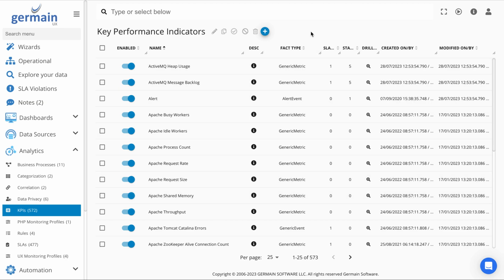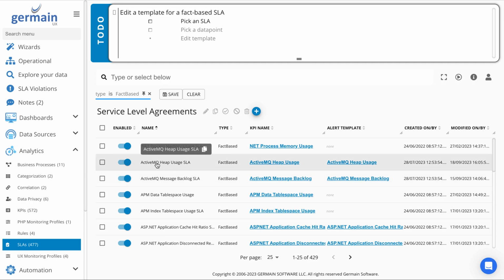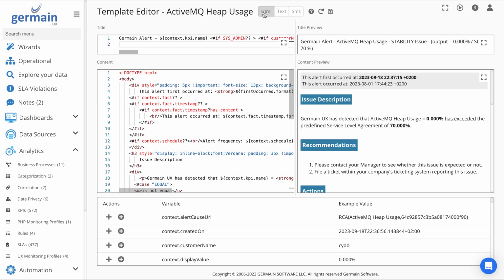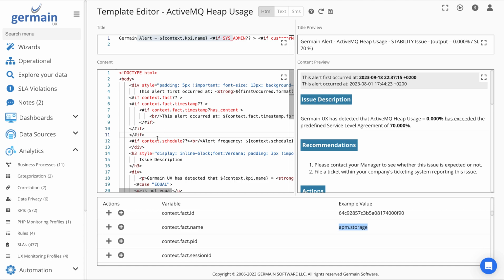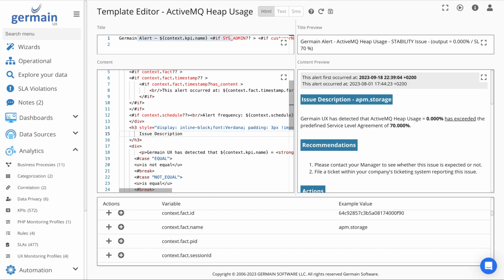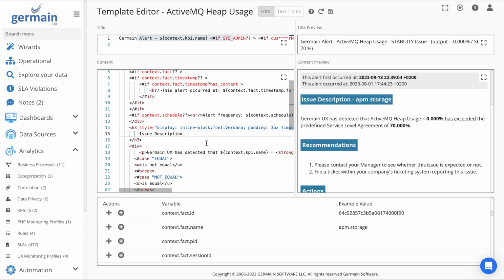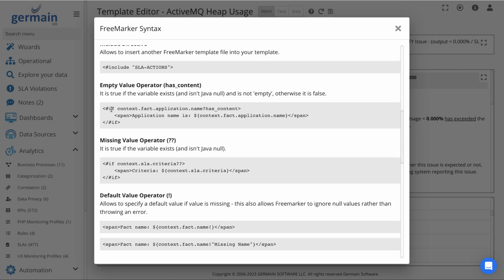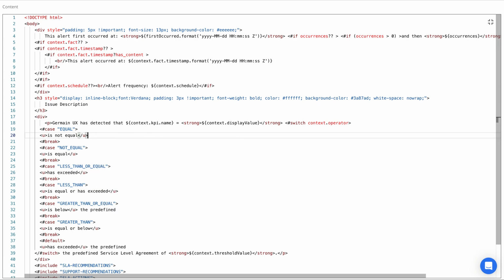Template Editor (for Alert or Report)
How to edit a Template, used by an Alert or Report, in Germain UX 2023.4 release or later.